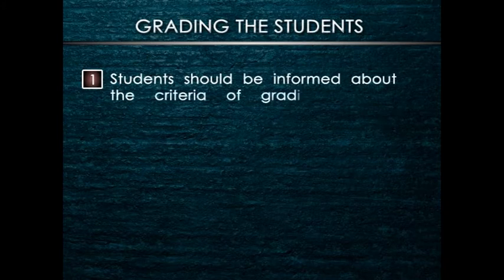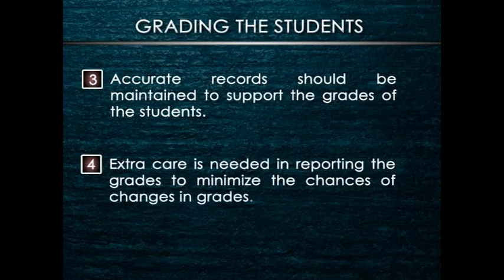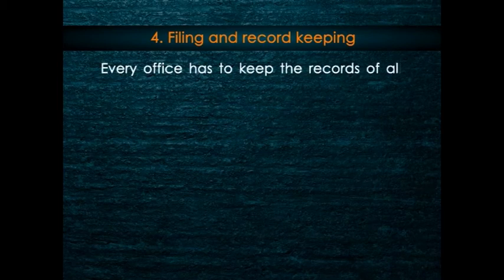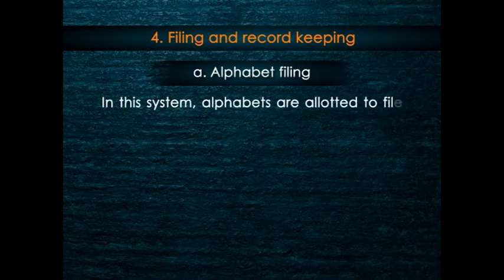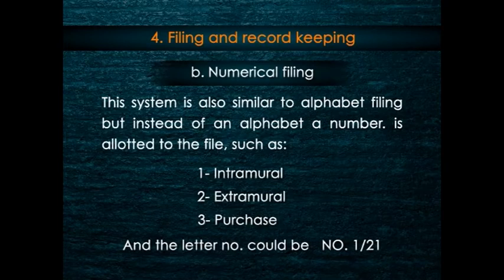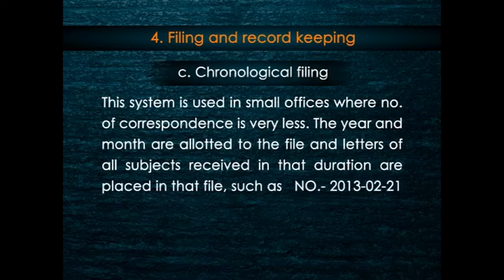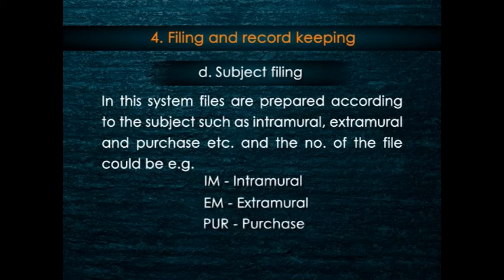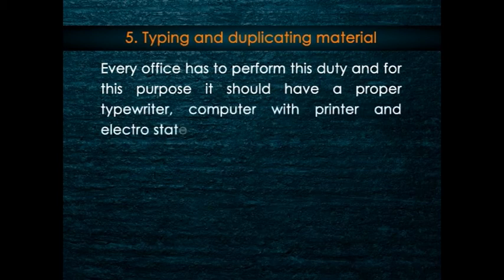SAM OFFICE MANAGEMENT IN PHYSICAL EDUCATION